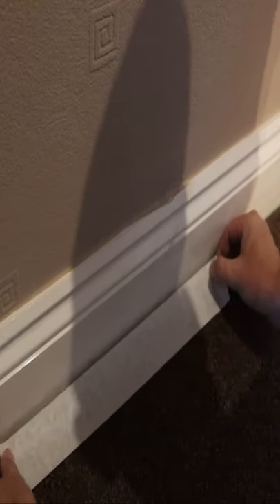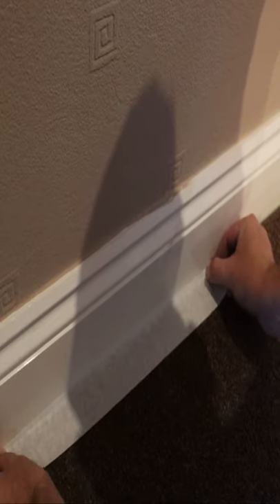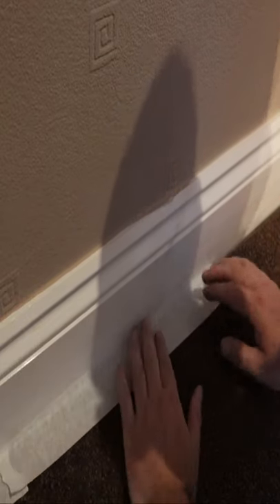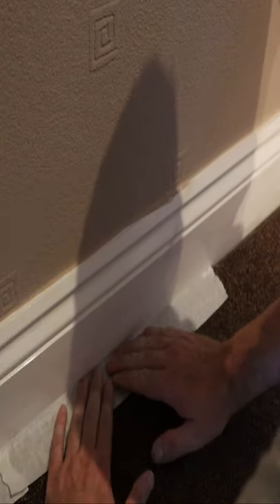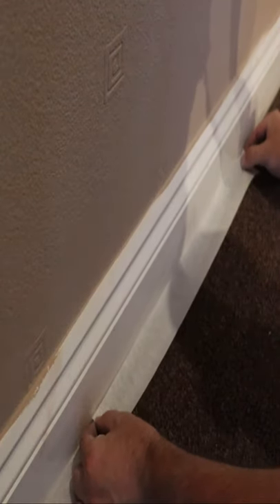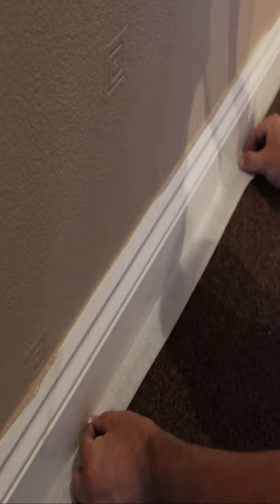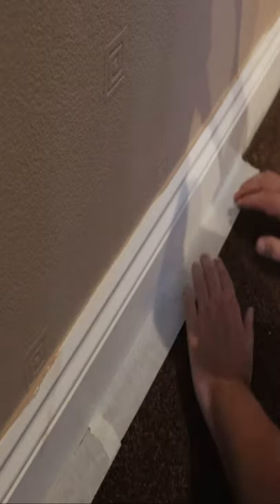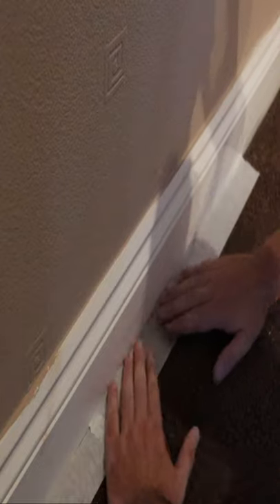How to mask up carpets. Masking tips.